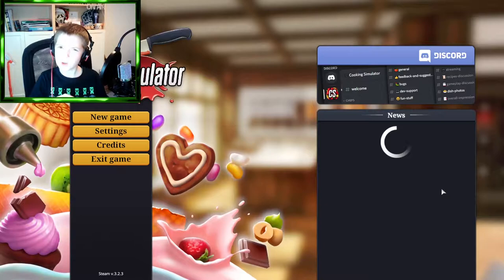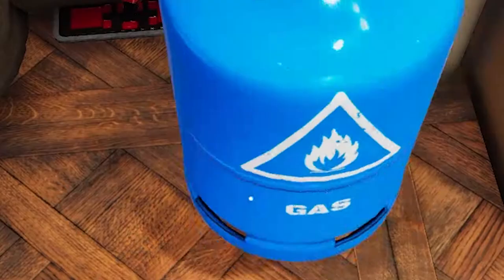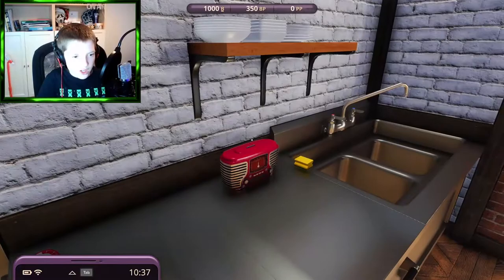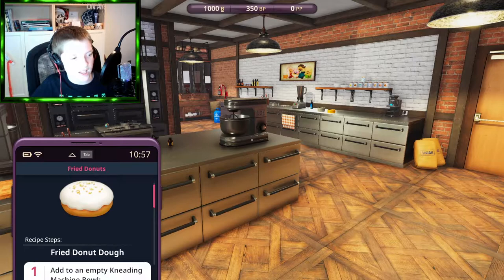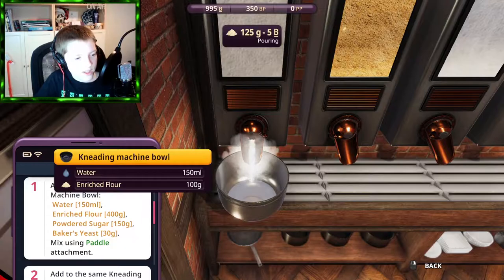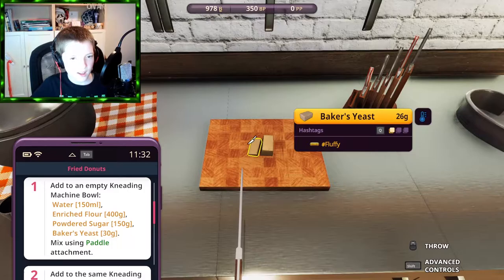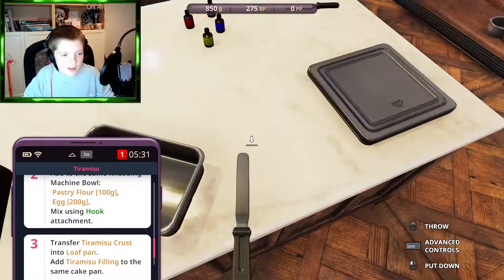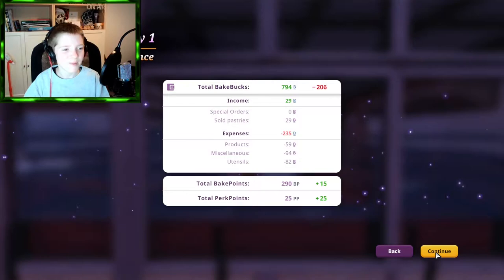WE ARE PROFFESSIONAL CHEFS!!! | Cooking Simulator: Cakes and cookies | With Howard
In this video I play a game called 'Cooking Simulator: Cakes and Cookies'. In which I make Doughnuts and a Tiramisu. So get your snacks and ENJOY!!!

BE WARNED: Howard's channel is for more mature and adult viewers.